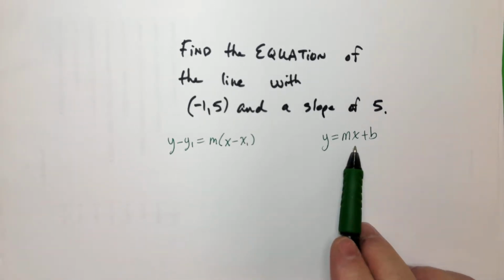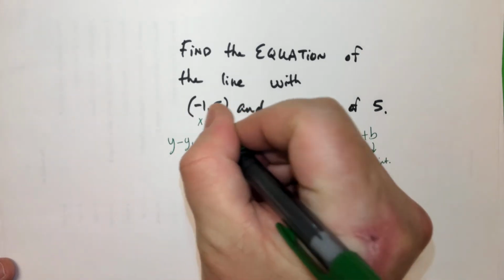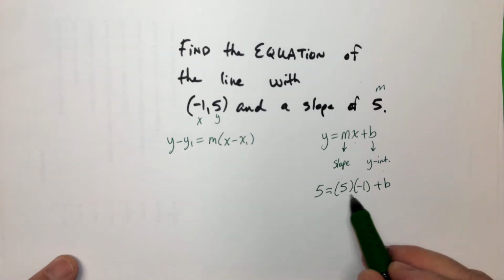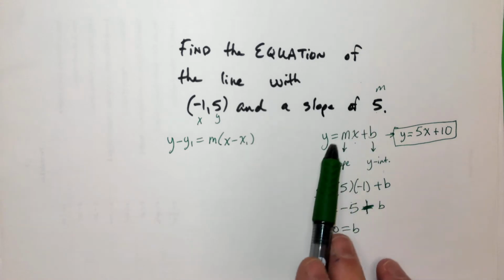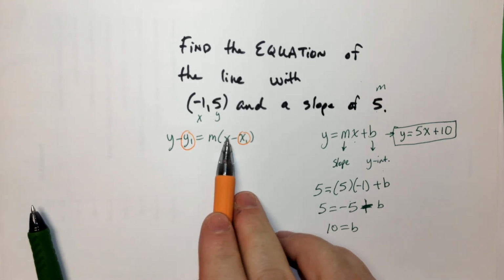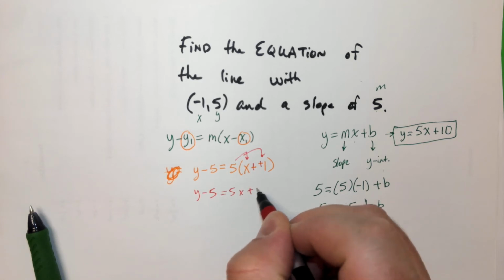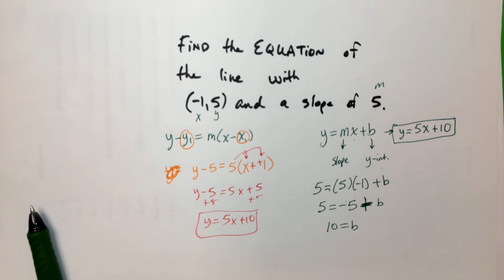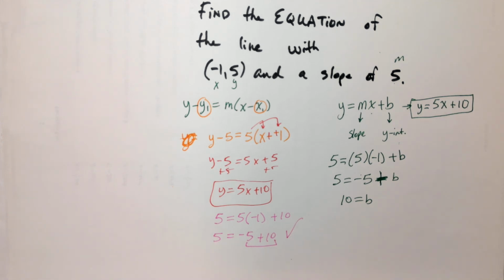Point-Slope Formula or NOT ... Finding the equation of a line given a point & slope - Live in Class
How to find the equation of a line when given a point and slope does not require use of the point slope formula.  In fact, it's easier than that!  This was recorded live in class.